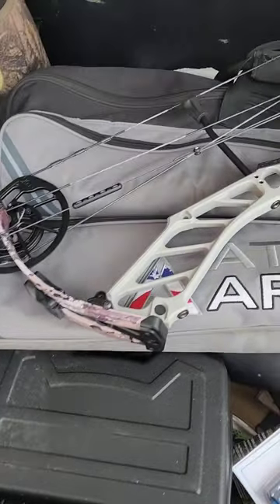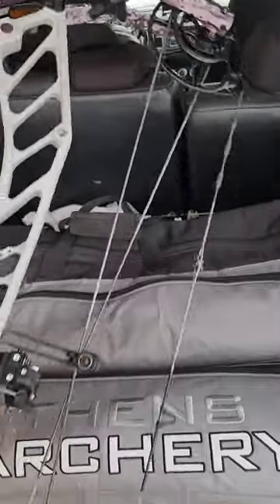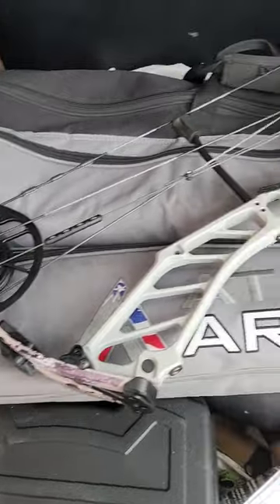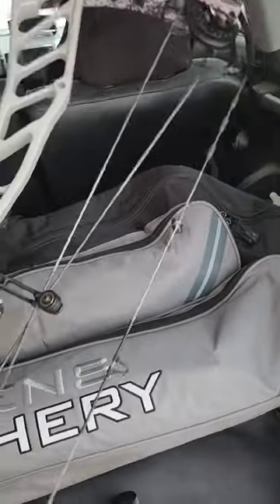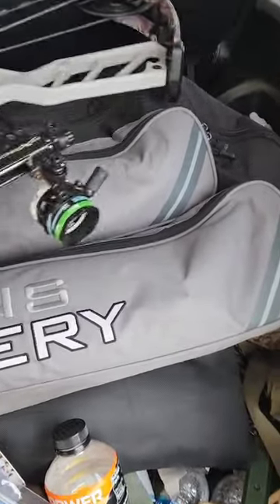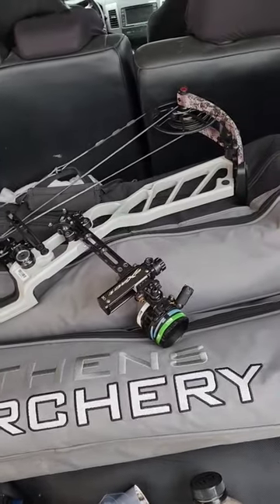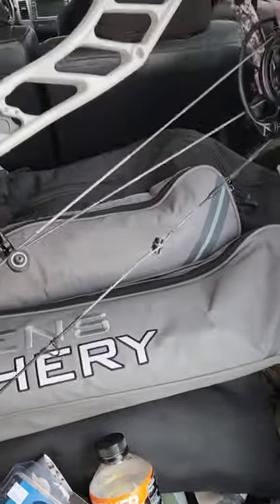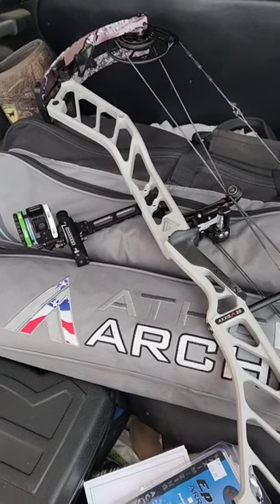Picked up my new bow! and I shot the new Athens Vail 38. The Axxis 35 is a beast! Athens Hummingbird